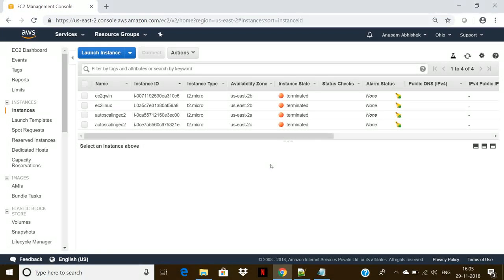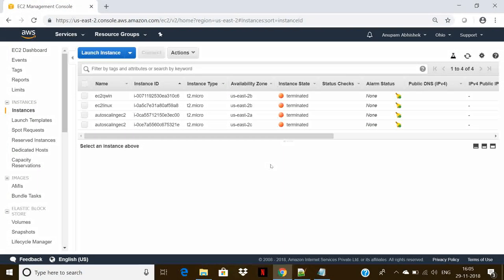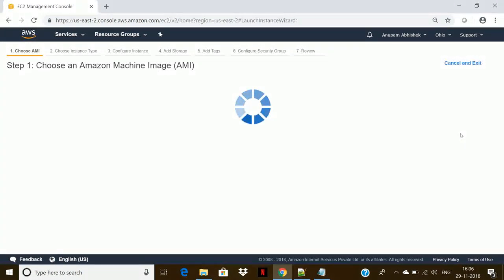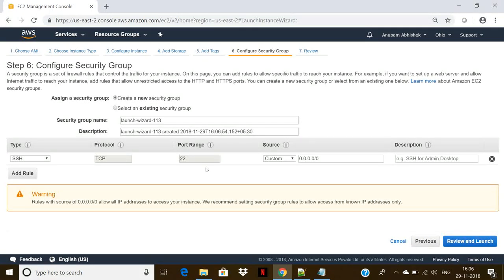Elastic Load Balancing | AWS Tutorial For Beginners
AWS Tutorial For Beginners video on ElasticLoadBalancing will help you understand the basics of AWSTutorial For Beginners Elastic Load Balancing and you will also be Easily able to Understand to be Create AWS Tutorial For Beginners video.